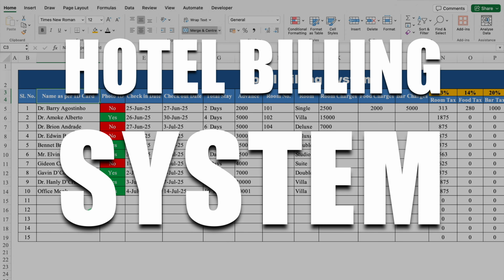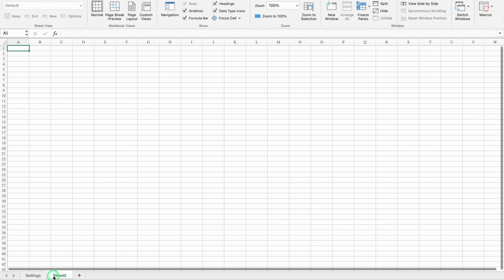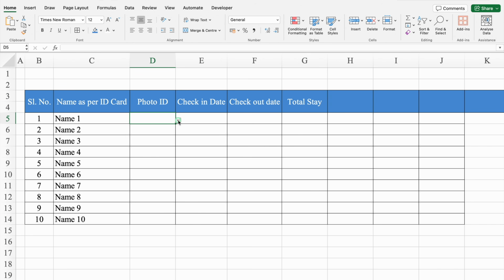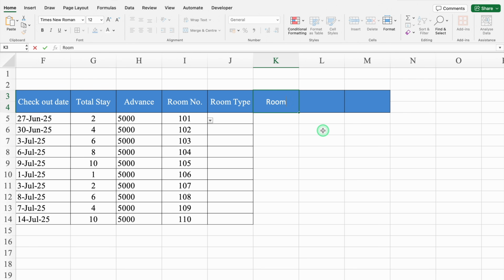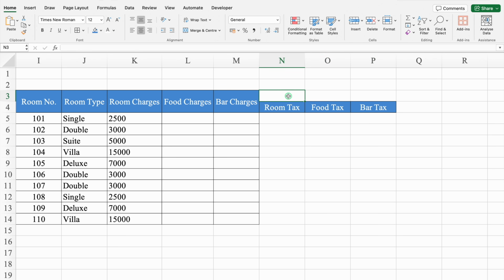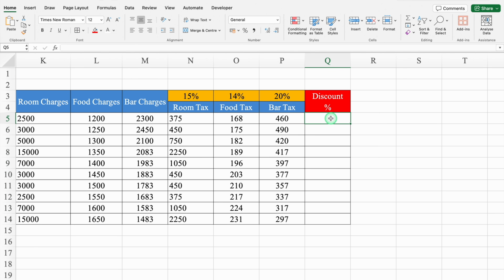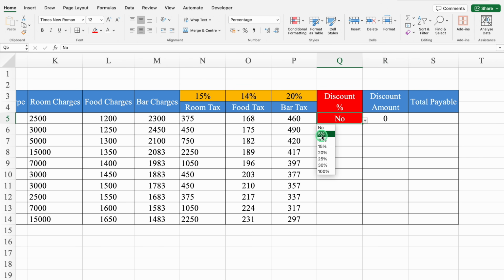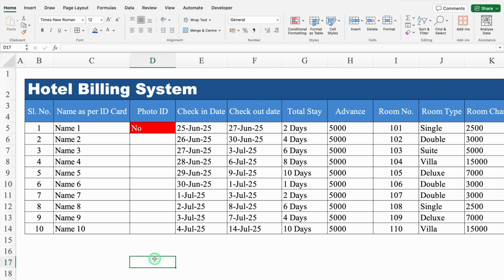Hotel Billing Tracker in Excel with Tax, Discounts & Balance Due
In today’s video, we’ll learn how to create a Hotel Billing Tracker in Excel – complete with automatic tax calculation, discount handling, and balance due tracking. Whether you're running a hotel, guest house, or homestay, this tool will simplify your entire billing process

📌 Perfect for: Hotel owners, receptionists, Excel learners, small businesses.

📚 𝗙𝗶𝗹𝗲 𝗟𝗶𝗻𝗸: 𝐎𝐧𝐥𝐲 𝐟𝐨𝐫 𝐂𝐡𝐚𝐧𝐧𝐞𝐥 𝐌𝐞𝐦𝐛𝐞𝐫𝐬